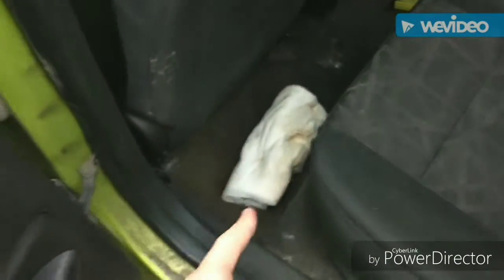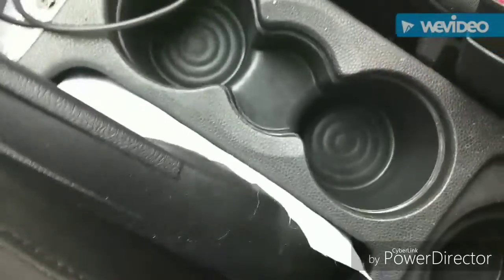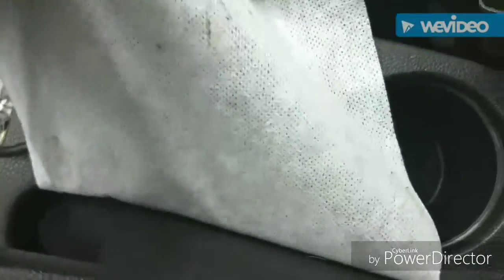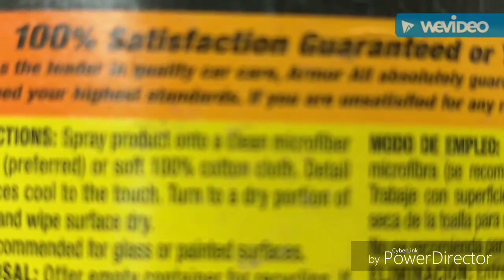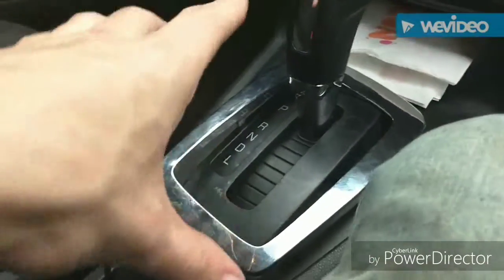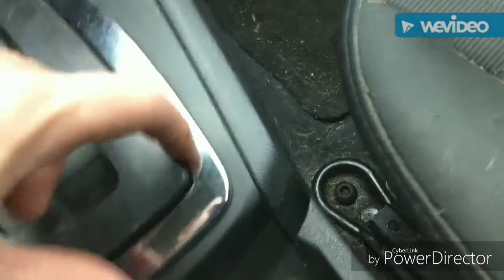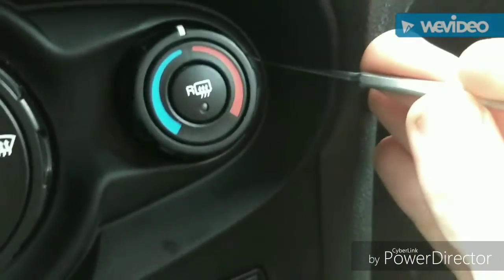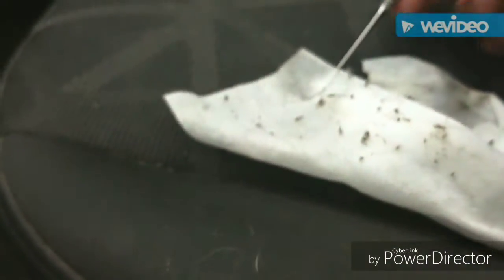SPRING CLEANING + Light Mod | Ford Fiesta SE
More wiping down and cleanin out to do but just about 85% done with most of it

oh and yea, how bout that light 😂